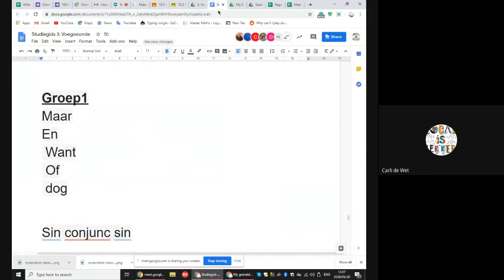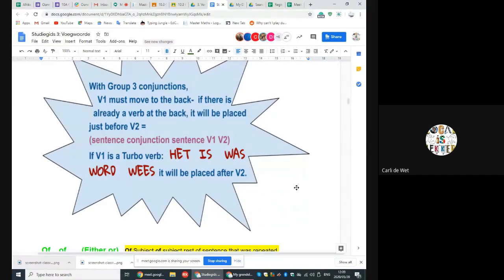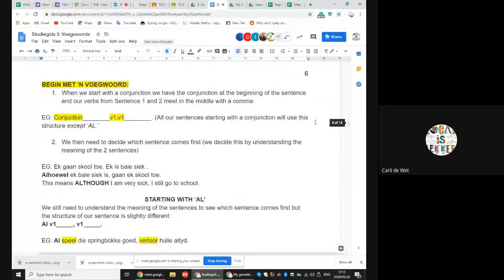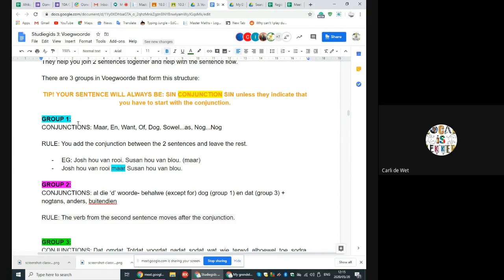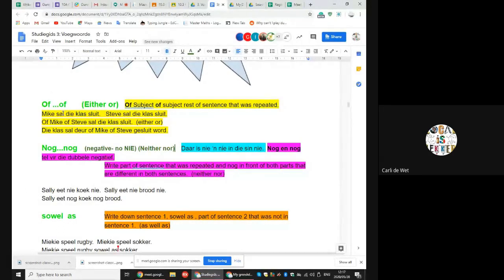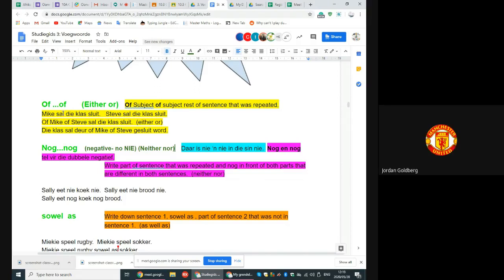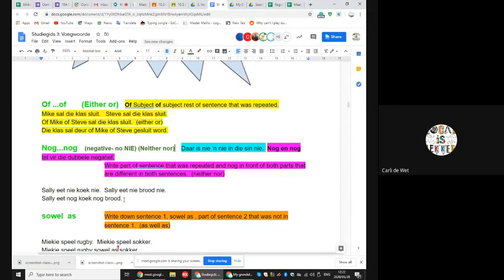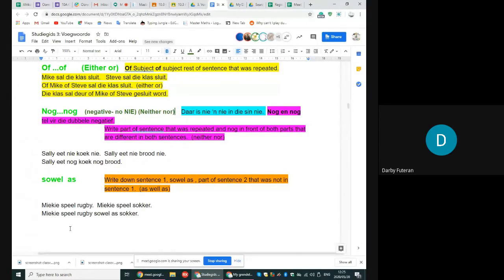Voegwoorde opname van les